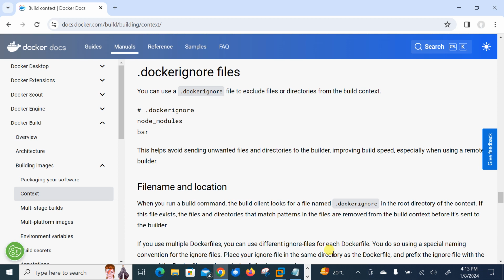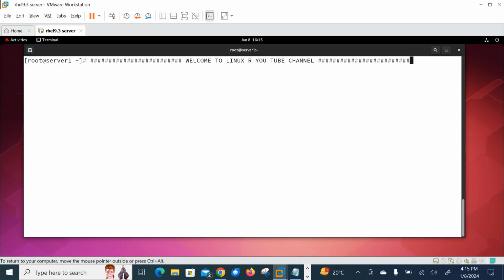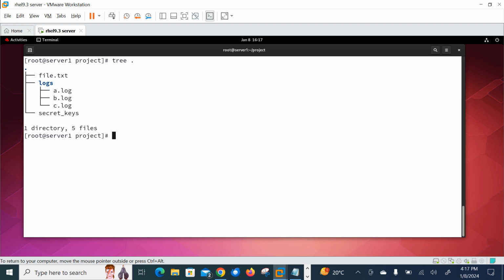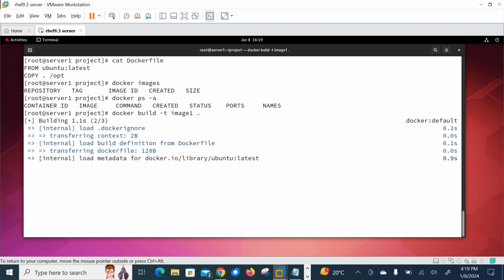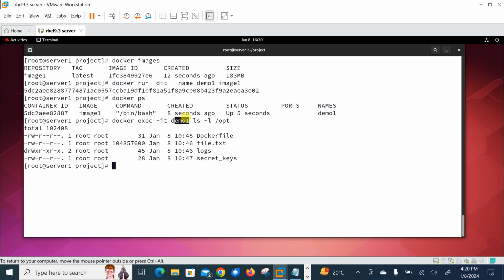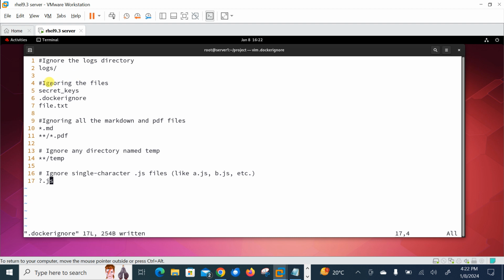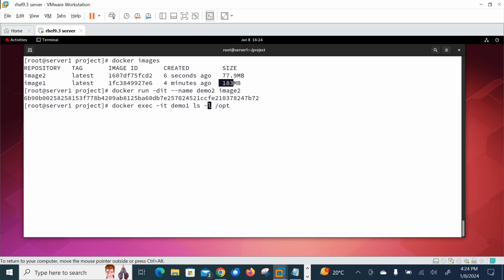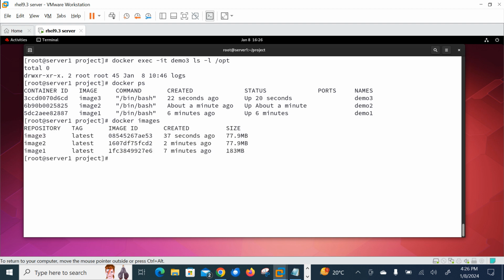Docker Ignore File.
Hello Guys,

 In this video i am going to explained you “How to Use a docker ignore File.”

Similar to a .gitignore file a .Dockerignore files allows you to mention a list of files or directories which you might want to ignore while building the image. This would definitely reduce the size of the image and also help to speed up the docker build process.